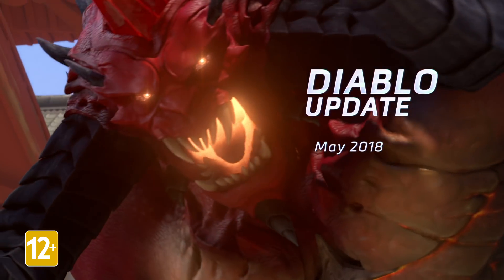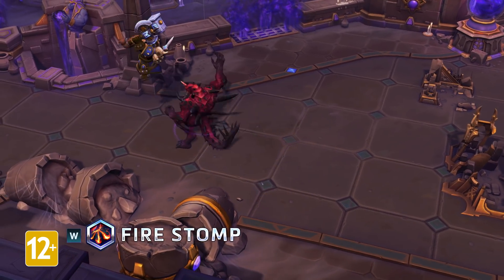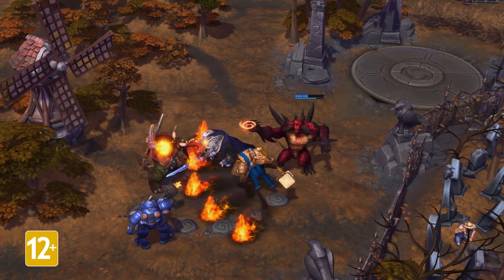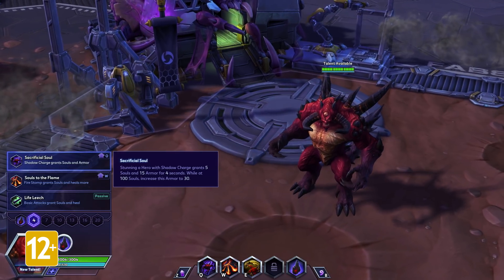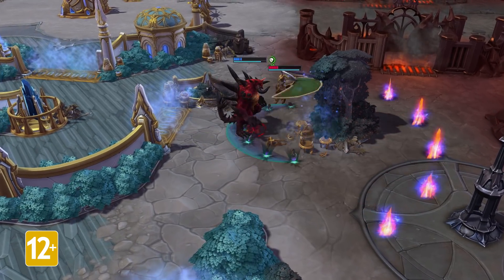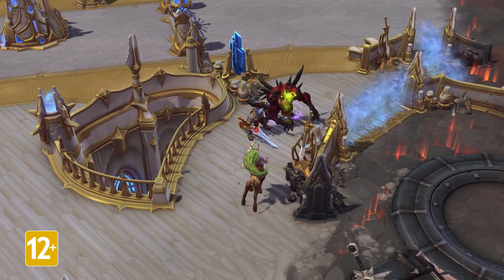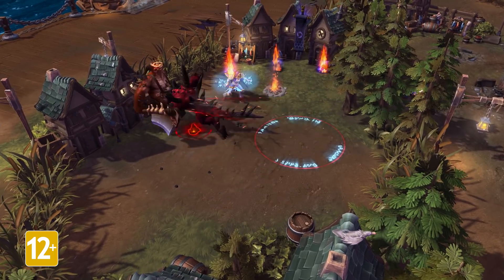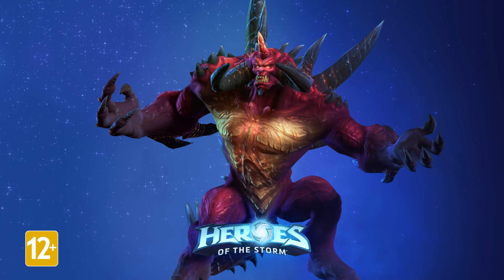Обновления для Диабло (субтитры)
Владыка Ужаса стал еще страшнее! В очередном обновлении Heroes of the Storm мы внесли ряд изменений в таланты и игровой процесс Диабло. В этом обзоре — главные новинки и несколько советов.

Heroes of the Storm — динамичная игра MOBA, в которой вам предстоит играть за своих любимых персонажей из игр Blizzard. Выберите способности и облик героев и разработайте свою уникальную игровую тактику. Соберите команду с друзьями и участвуйте в быстрых, напряженных поединках. И помните: от выбора поля боя будет напрямую зависеть стратегия и стиль игры.